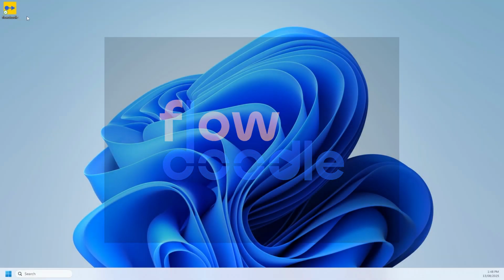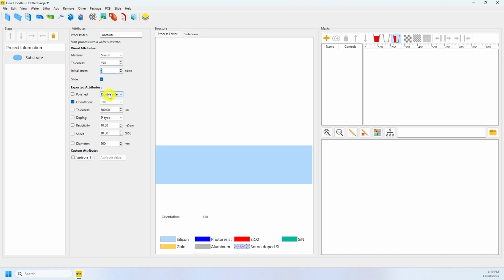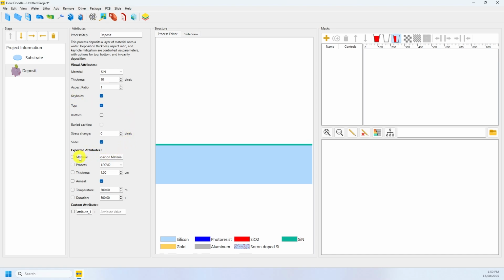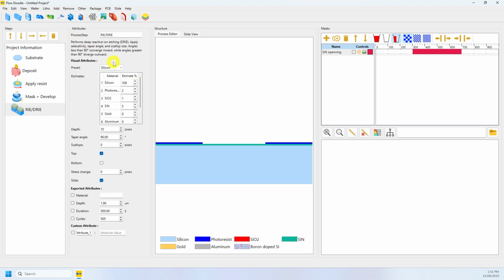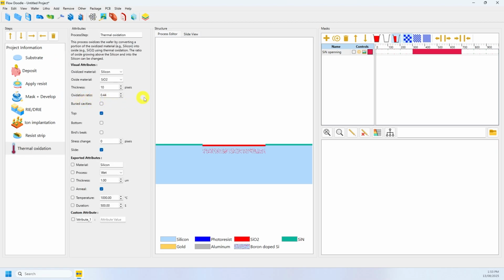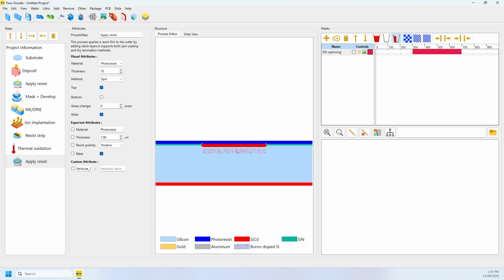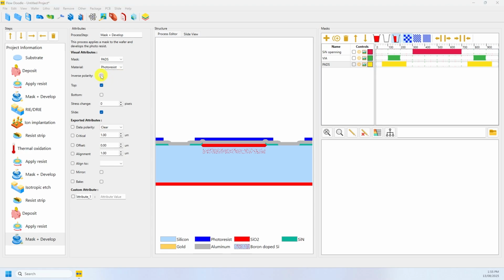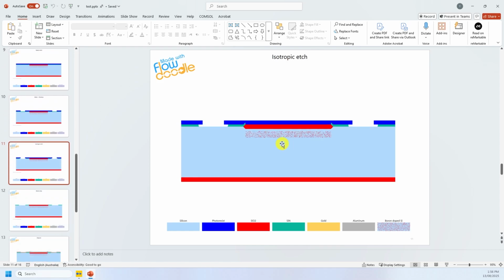Tutorial 1 - Introduction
Learn how to create a simple process flow in Flow doodle.
Use FlowDoodle for free for 30 days.